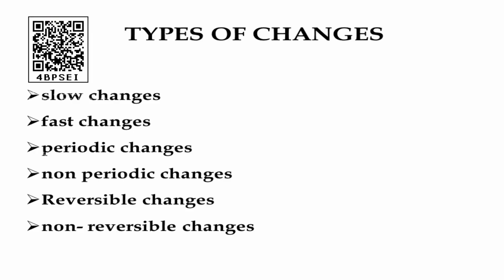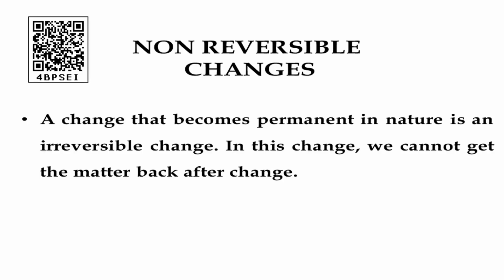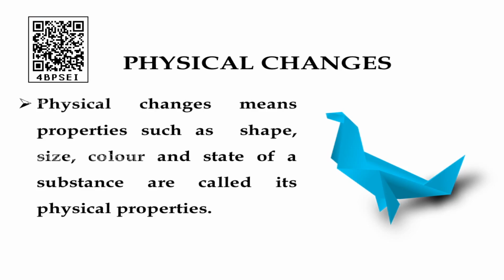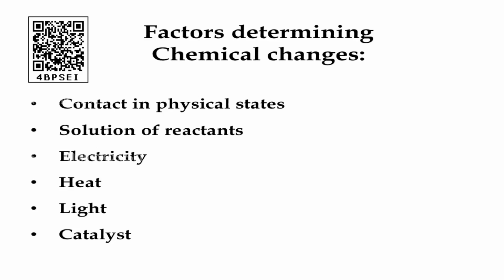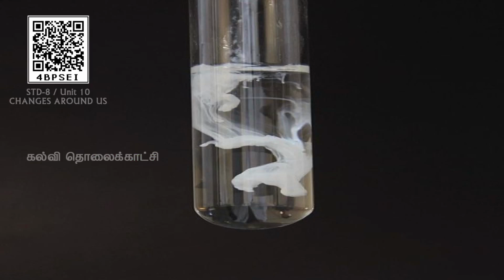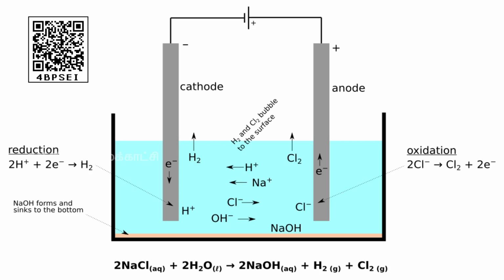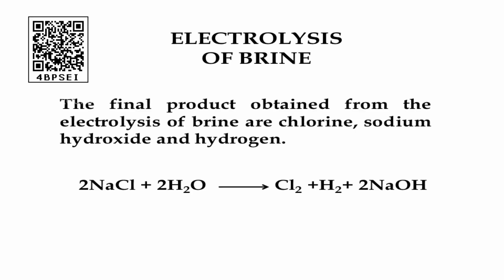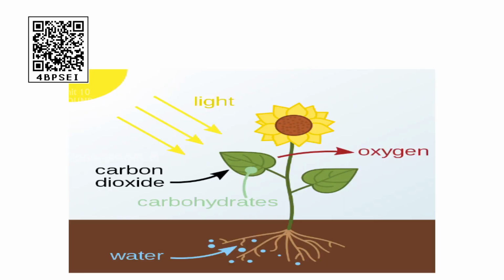SCIENCE 8th STD T1 FB U10 EM E1